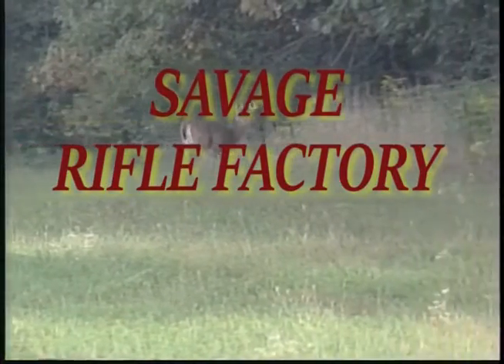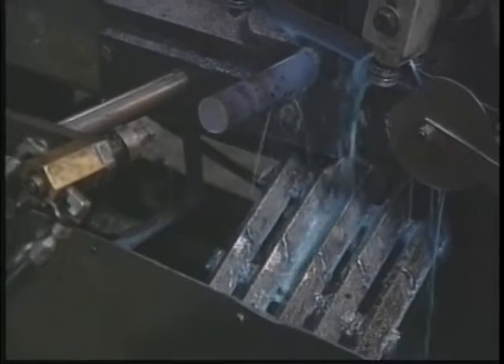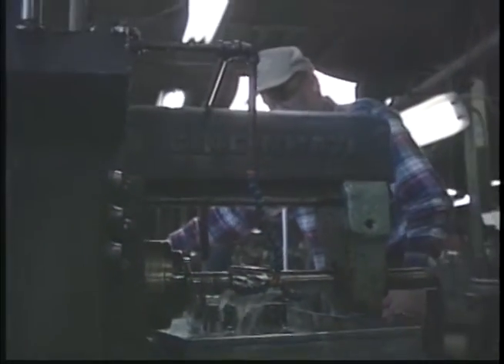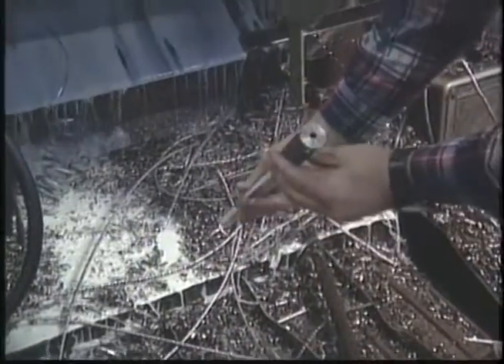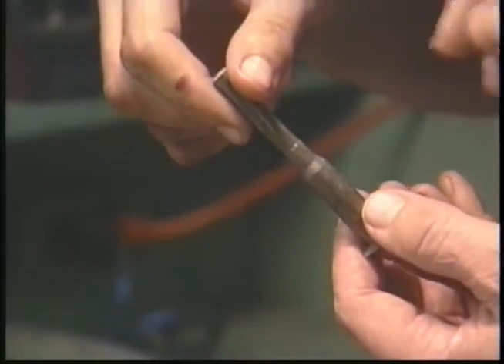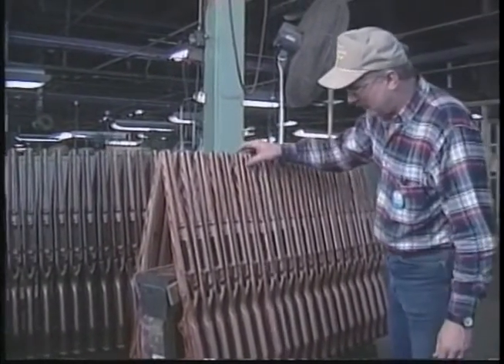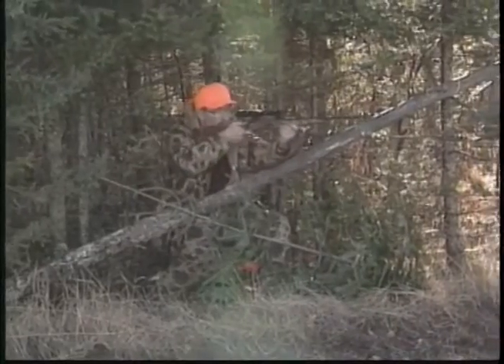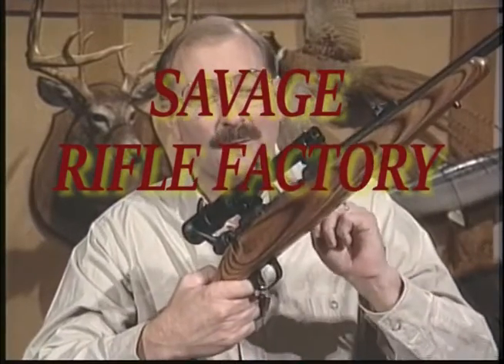How It's Made-Rifle Building Savage Arms Factory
Fred Trost lets you watch as he builds his own rifle at the Savage Factory.